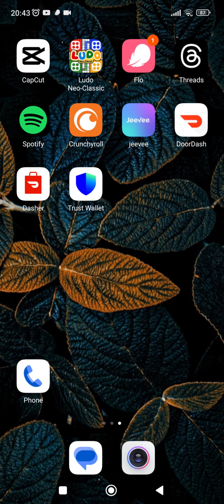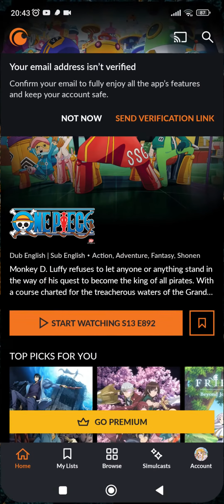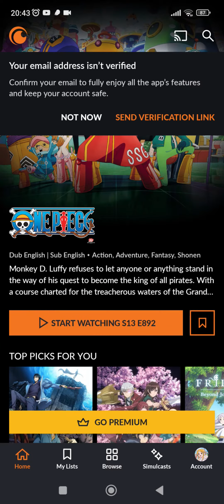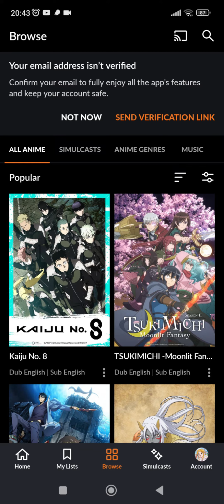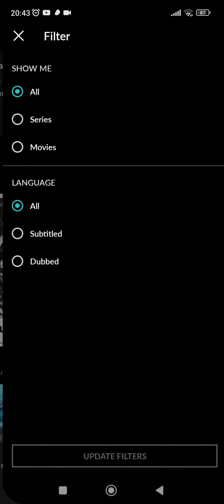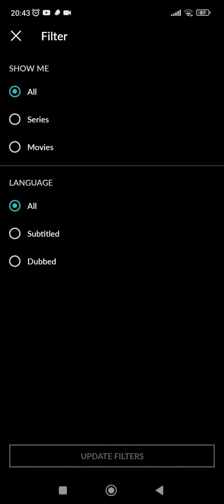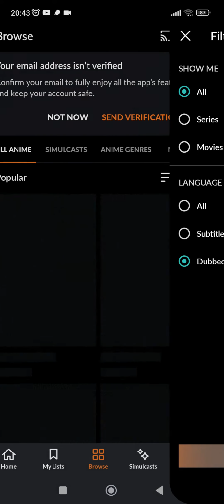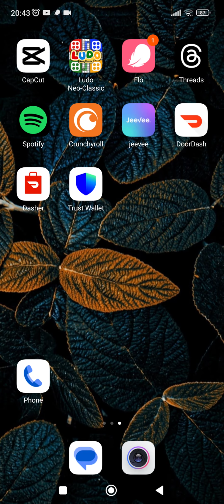How to Enable English Dub on Crunchyroll (2024) | Activate English Dub on Crunchyroll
Prefer watching your anime in English? This video explains how to enable English dubs on Crunchyroll. Follow our instructions to switch from subtitles to dubbing, so you can enjoy your favorite shows in English.